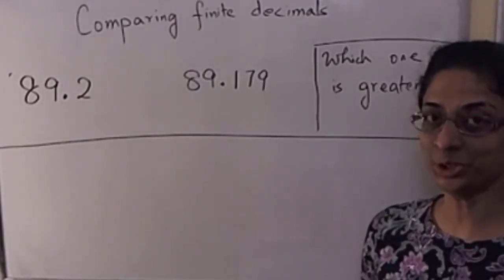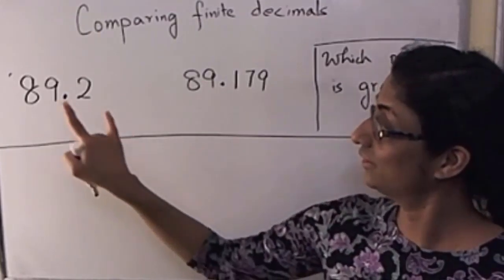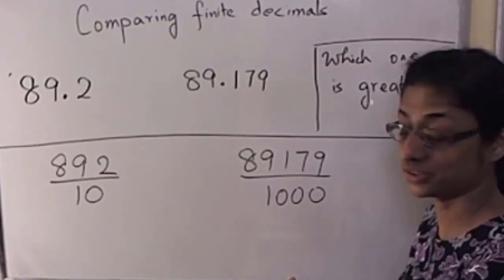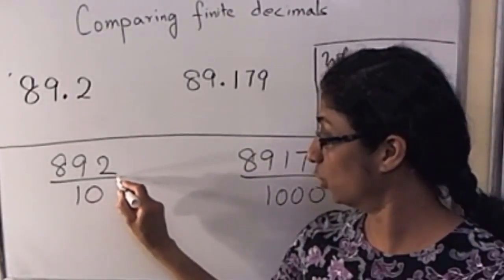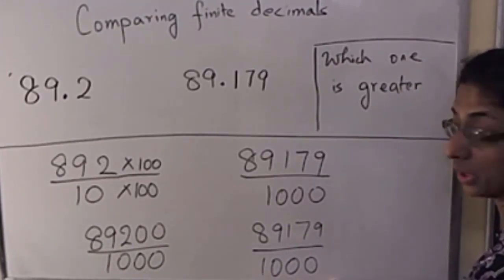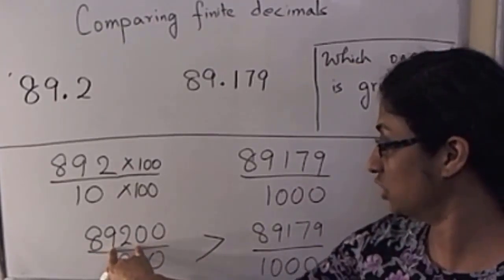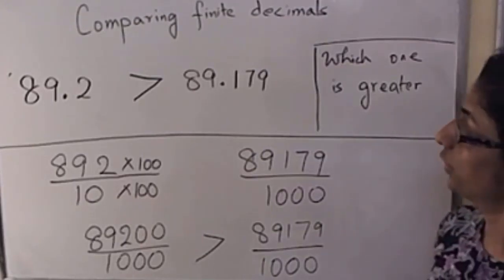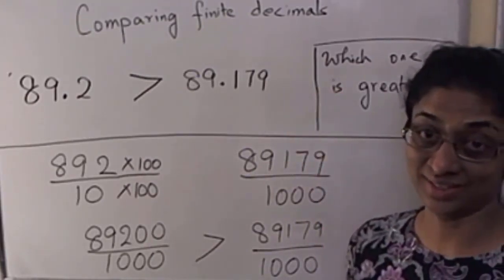Comparing finite decimals (elementary)